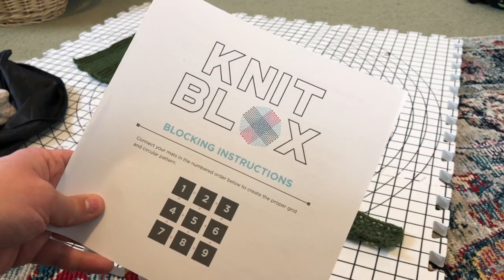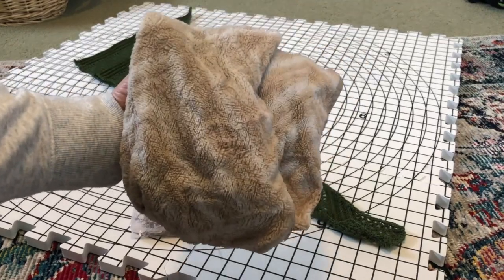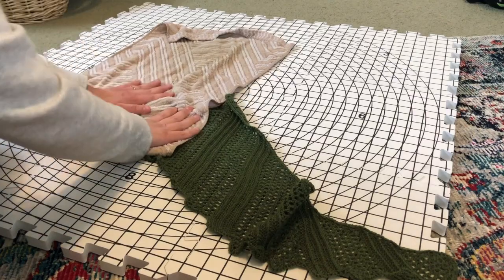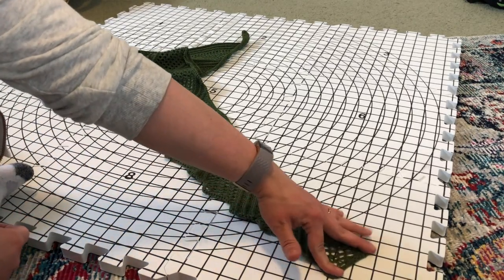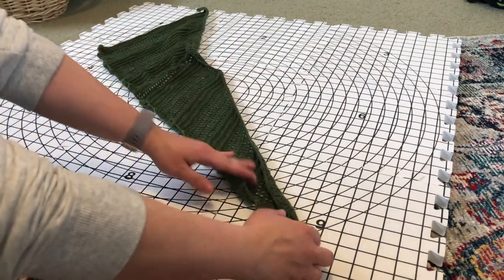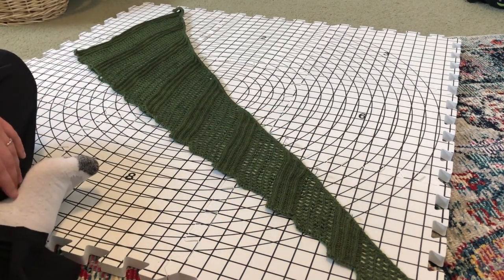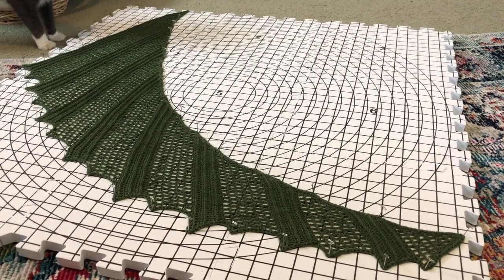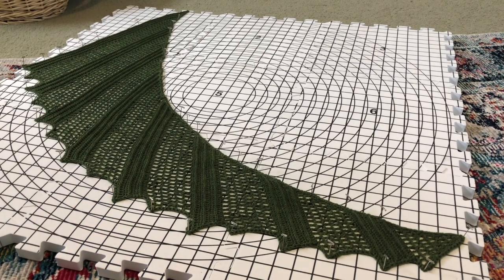Blocking Tutorial & Demo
This is a demo on blocking knitted or crocheted items.